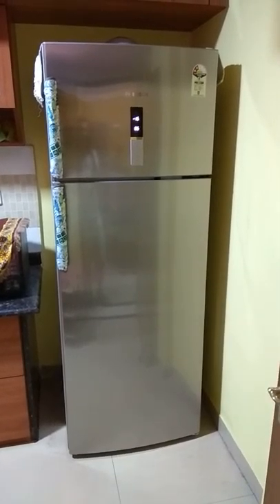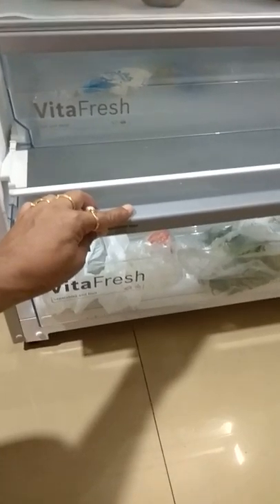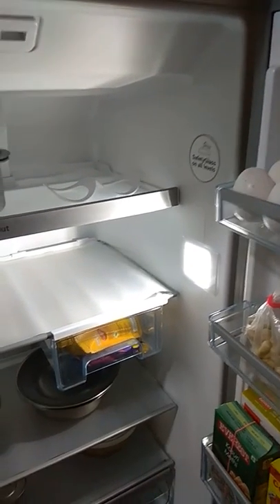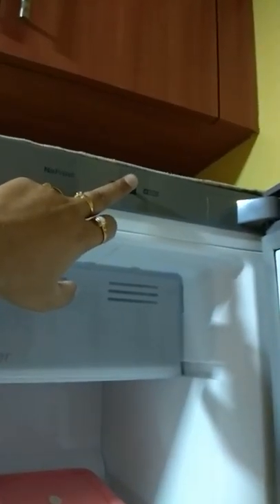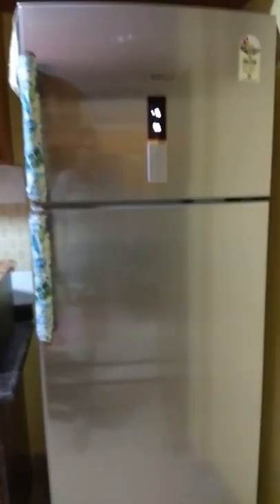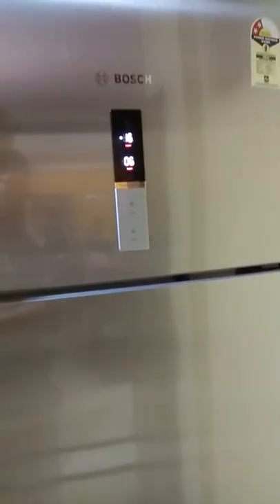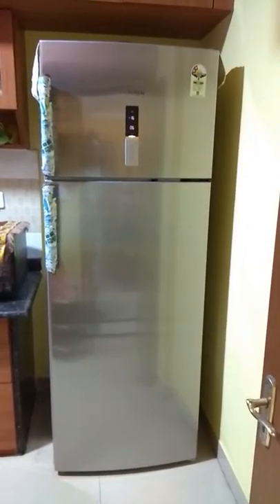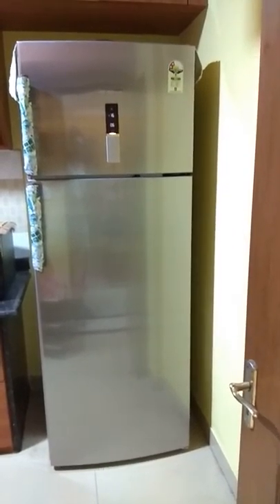Bosch 401 Litres Refrigerator Review India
Brief overview of the Bosch 401 litres kdn46xi30i refrigerator